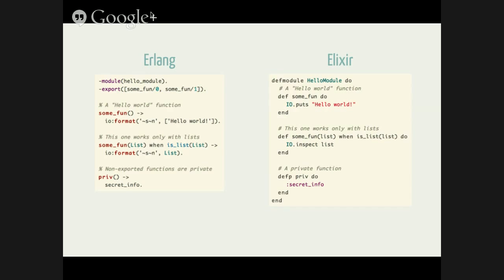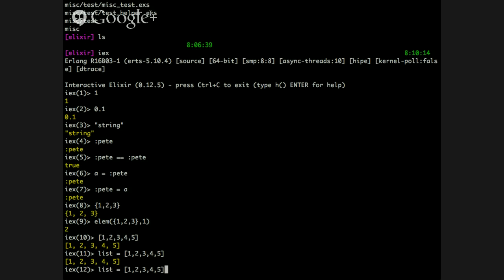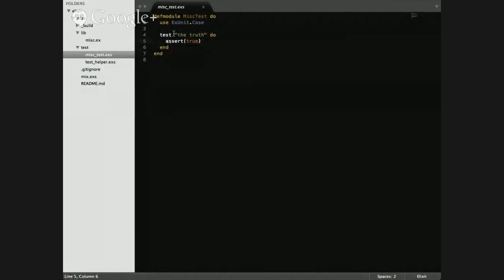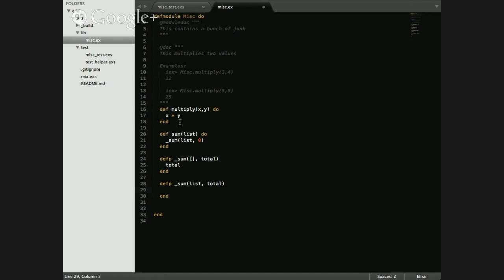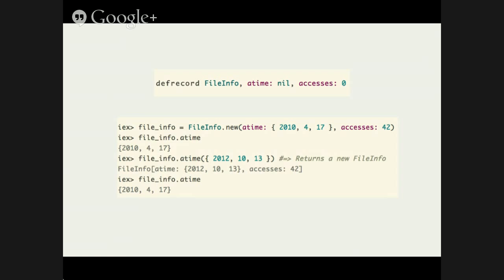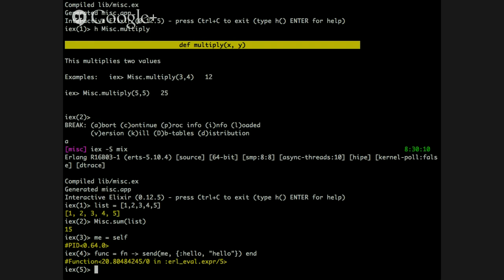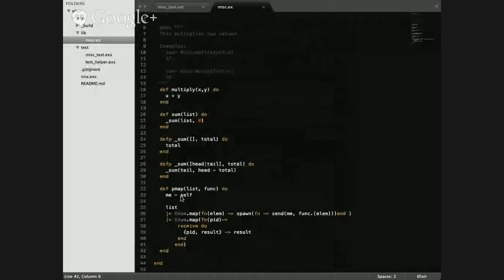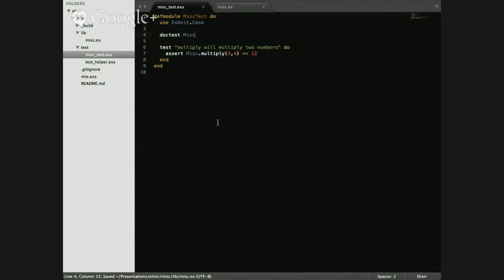Intro to Elixir